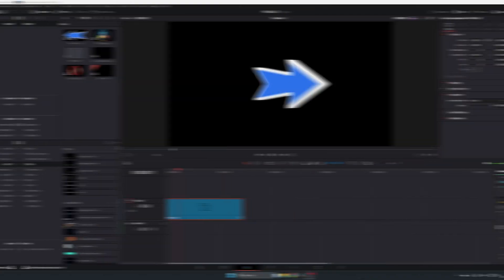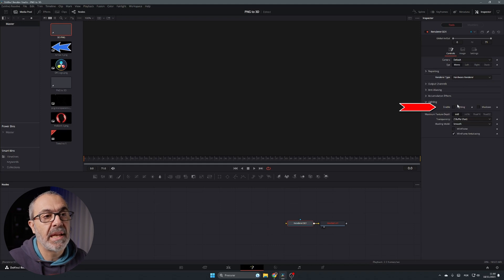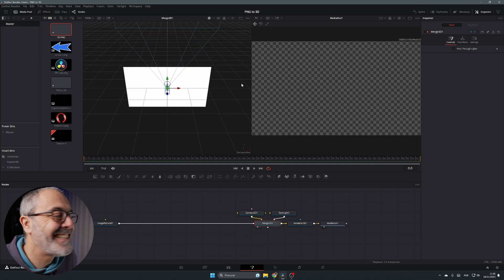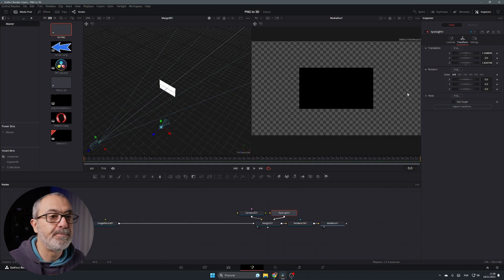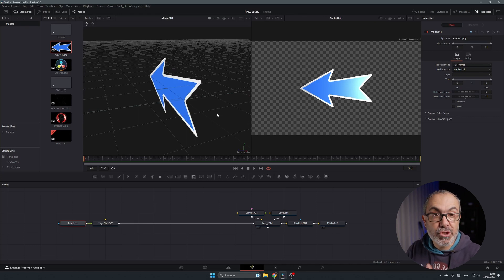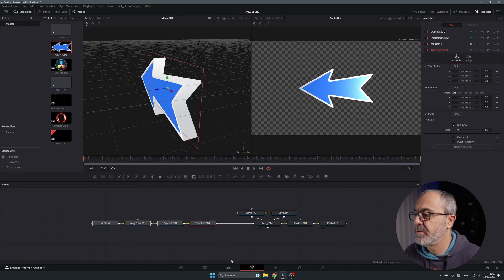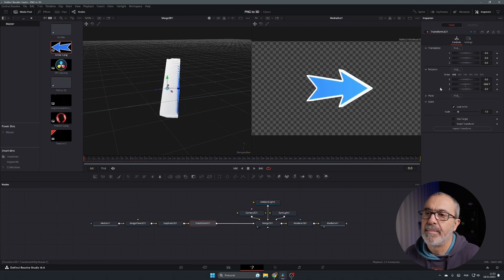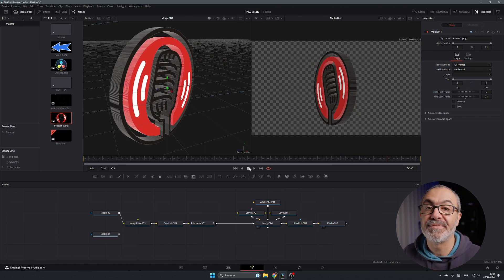How to convert a PNG image into a 3D object in Davinci Resolve Fusion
In this video I will teach you how to convert a png image into a 3D object in Davinci Resolve Fusion page. With this technique you can create amazing 3D Logos from simple PNG images.

Graphics Pack for Davinci Resolve

My Gear

Cameras & Lens

APS-C

Full Frame

Camera Rig